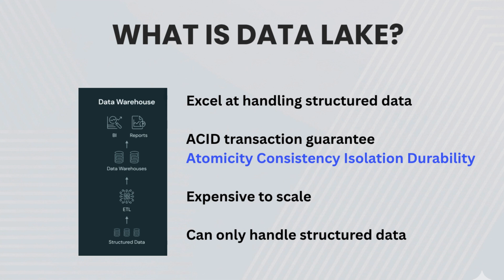What is Data Lakehouse